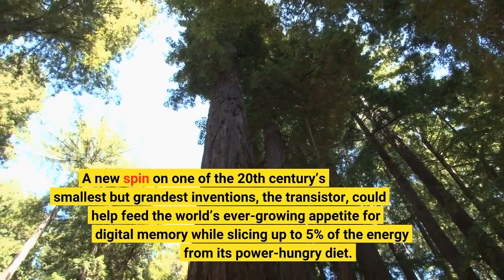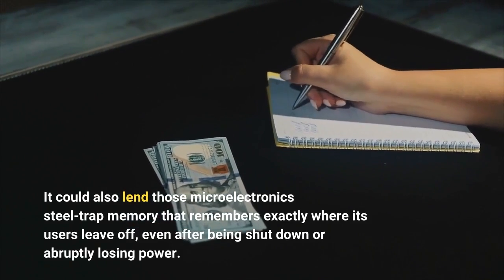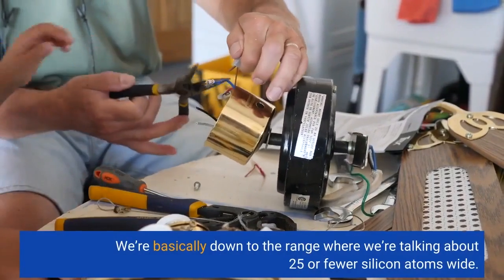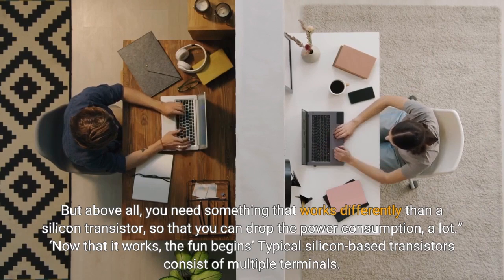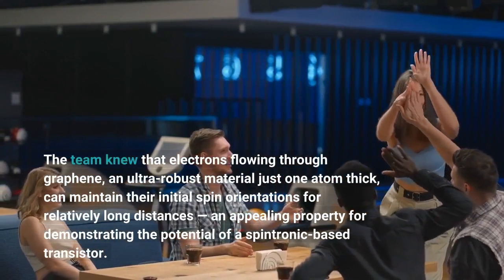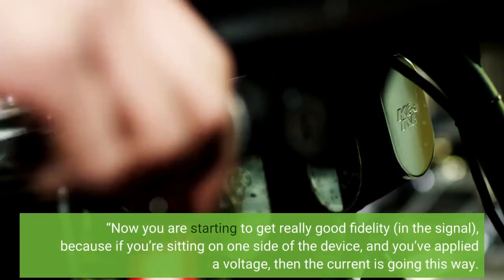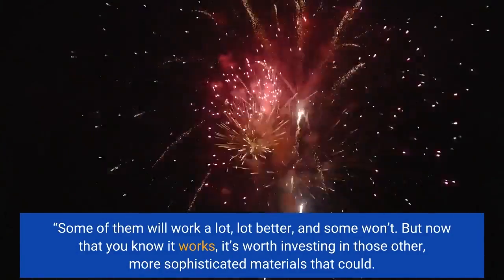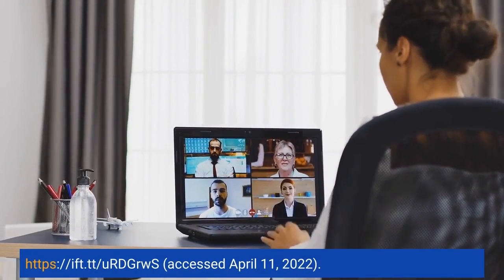New transistor could cut 5% from world’s digital energy budget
A new spin on one of the 20th century’s smallest but grandest inventions, the transistor, could help feed the world’s ever-growing appetite for digital memory while slicing up to 5% of the energy from its power-hungry diet. Following years of innovations from the University of Nebraska-Lincoln’s Christian Binek and University at Buffalo’s Jonathan Bird and Keke He, the physicists recently teamed up to craft the first magneto-electric transistor.
Along with curbing the energy consumption of any microelectronics that incorporate it, the team’s design could reduce the number of transistors needed to store certain data by as much as 75%, said Nebraska physicist Peter Dowben, leading to smaller devices. It could also lend those microelectronics steel-trap memory that remembers exactly where its users leave off, even after being shut down or abruptly losing power.
“The implications of this most recent demonstration are profound,” said Dowben, who co-authored a recent paper on the work that graced the cover of the journal Advanced Materials . Many millions of transistors line the surface of every modern integrated circuit, or microchip, which itself is manufactured in staggering numbers — roughly 1 trillion in 2020 alone — from the industry-favorite semiconducting material, silicon. By regulating the flow of electric current within a microchip, the tiny transistor effectively acts as a nanoscopic on-off switch that’s essential to writing, reading and storing data as the 1s and 0s of digital technology.
But silicon-based microchips are nearing their practical limits, Dowben said. Those limits have the semiconductor industry investigating and funding every promising alternative it can.
“The traditional integrated circuit is facing some serious problems,” said Dowben, Charles Bessey Professor of physics and astronomy at Nebraska. “There is a limit to how much smaller it can get. We’re basically down to the range where we’re talking about 25 or fewer silicon atoms wide. And you generate heat with every device on an (integrated circuit), so you can’t any longer carry away enough heat to make everything work, either.”
That predicament looms even as the demand for digital memory, and the energy needed to accommodate it, have soared amid the widespread adoption of computers, servers and the internet. The microchip-enabled smartening of TVs, vehicles and other technology has only increased that demand.
“We’re getting to the point where we’re going to approach the previous energy consumption of the United States just for memory (alone),” Dowben said. “And it doesn’t stop.
“So you need something that you can shrink smaller, if possible. But above all, you need something that works differently than a silicon transistor, so that you can drop the power consumption, a lot.” ‘Now that it works, the fun begins’ Typical silicon-based transistors consist of multiple terminals. Two of them, called the source and drain, serve as the starting and end points for electrons flowing through a circuit. Above that channel sits another terminal, the gate. Applying voltage between the gate and source can dictate whether the electric current flows with low or high resistance, leading to either a buildup or absence of electron charges that gets encoded as a 1 or 0, respectively. But random-access memory — the form that most computer applications rely on — requires a constant supply of power just to maintain those binary states.
So rather than depend on electric charge as the basis of its approach, the team turned to spin: a magnetism-related property of electrons that points up or down and can be read, like electric charge can, as a 1 or 0. The team knew that electrons flowing through graphene, an ultra-robust material just one atom thick, can maintain their initial spin orientations for relatively long distances — an appealing property for demonstrating the potential of a spintronic-based transistor. Actually controlling the orienta...